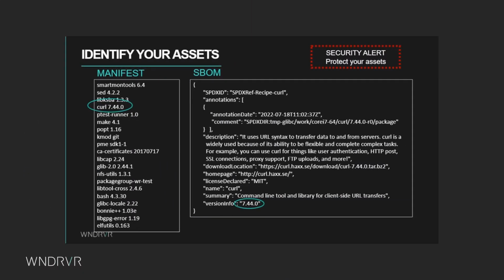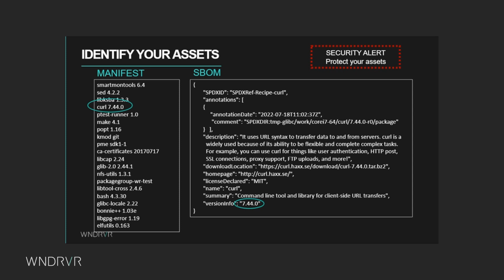Path to Secure Linux Platforms: Identifying Assets